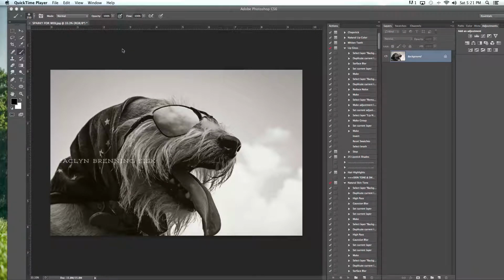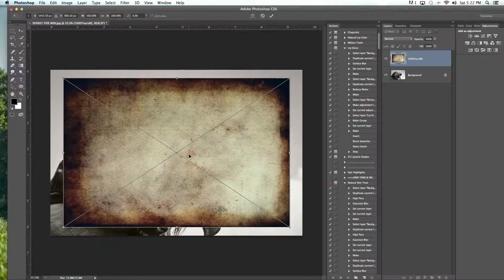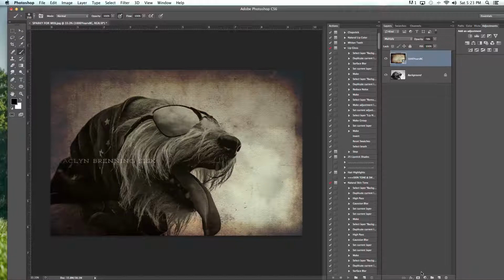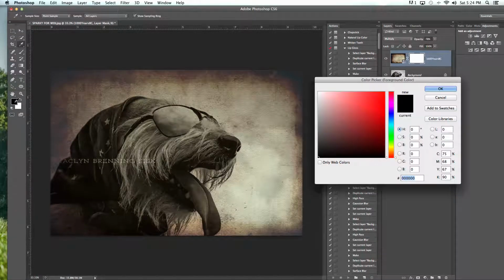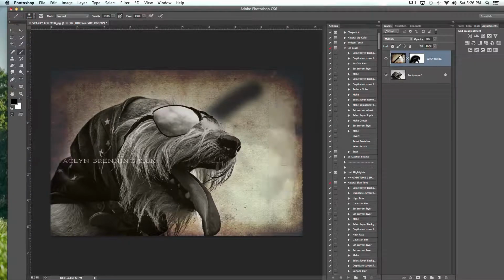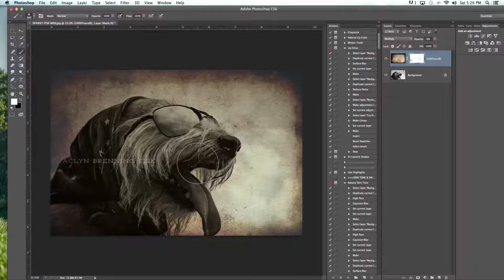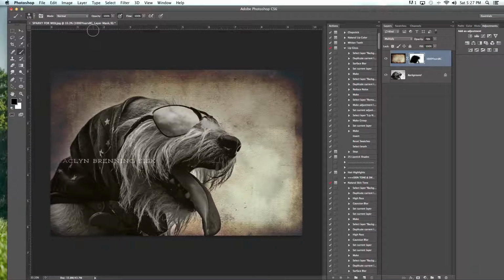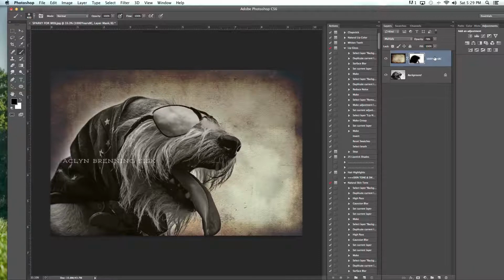Masking textures in Photoshop CS6